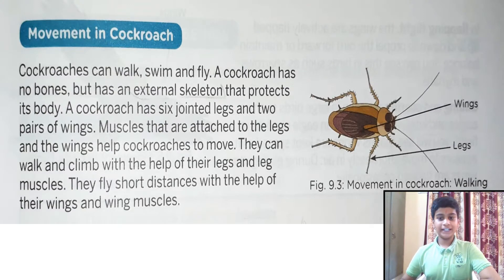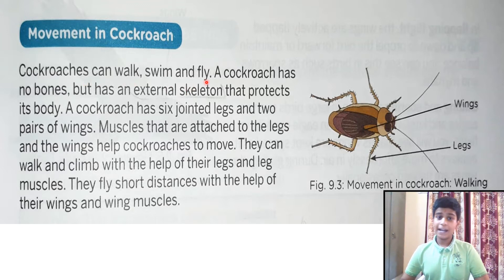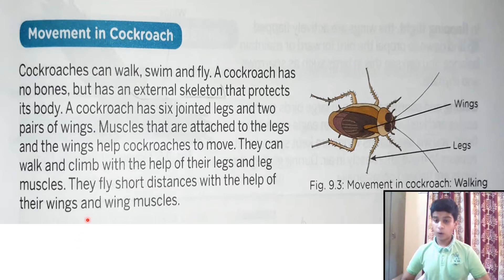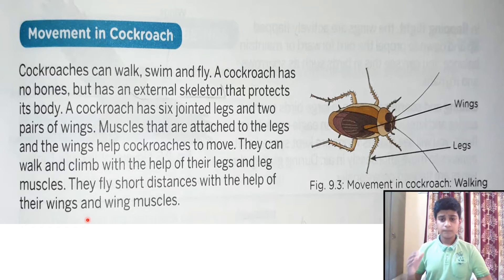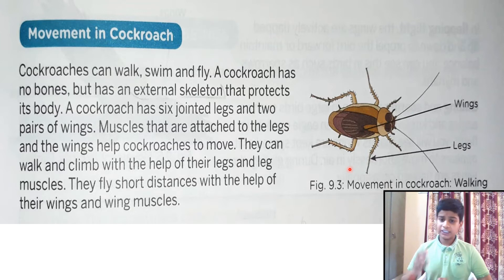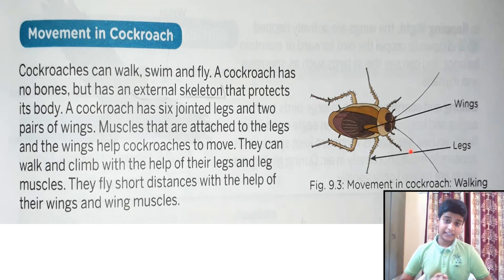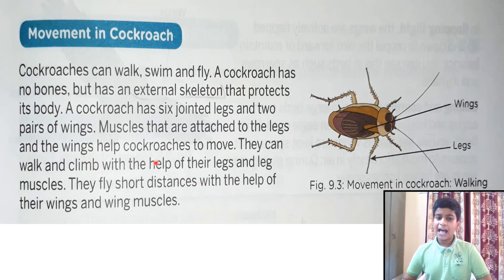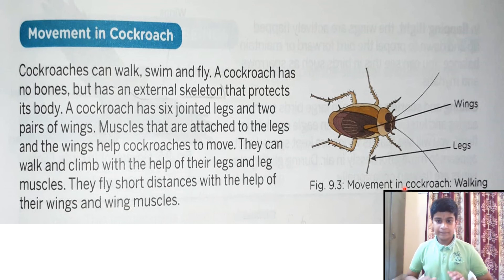Science Ch-9 Movement in Animals| Topic: Movement in Cockroach| Explanation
Hello Friends,
In this video, I have explained about the movement of a cockroach from one place to another.